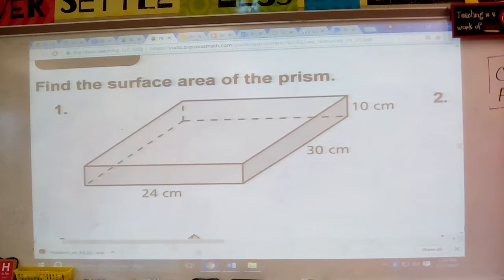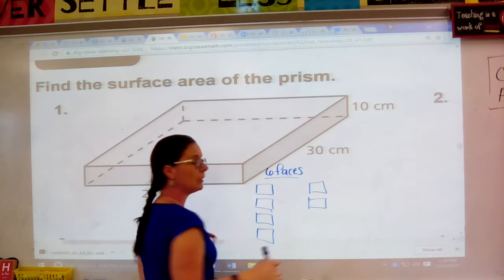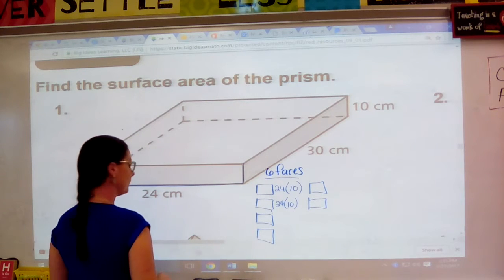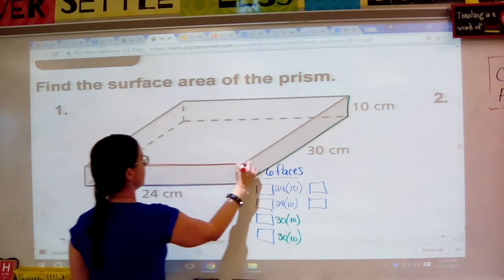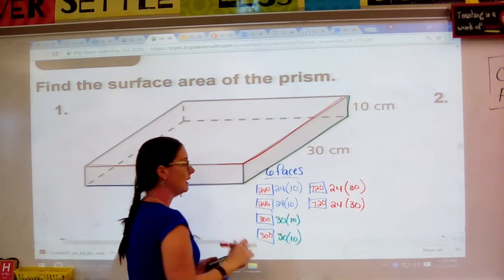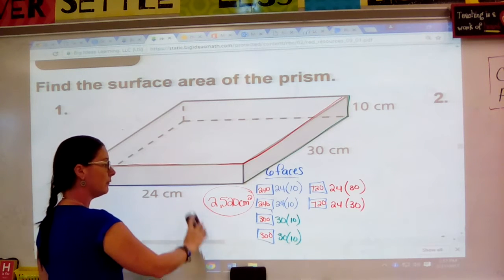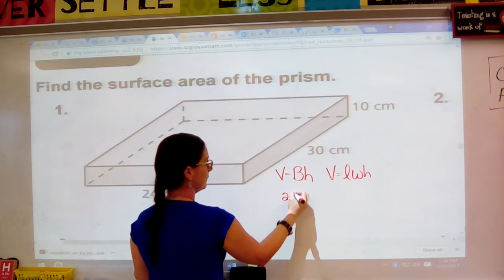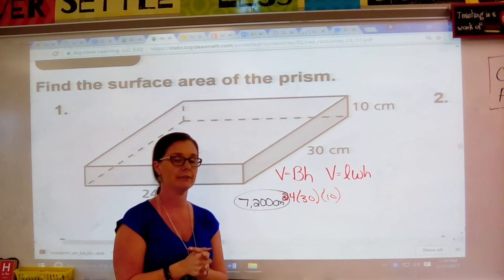Surface Area and Volume of a Prism